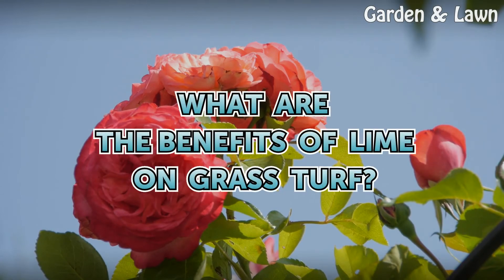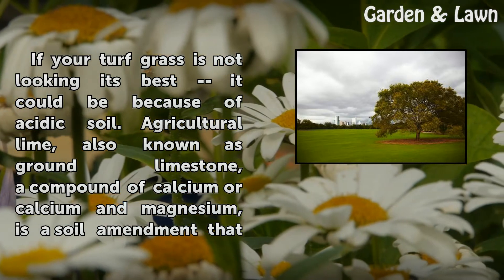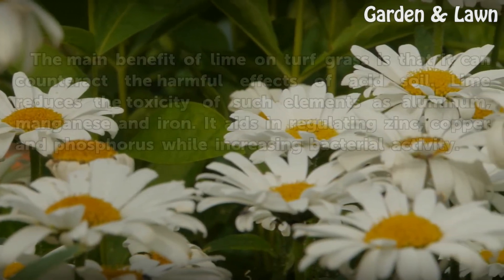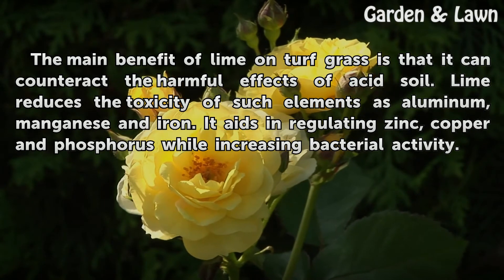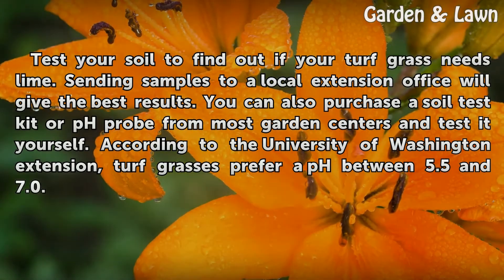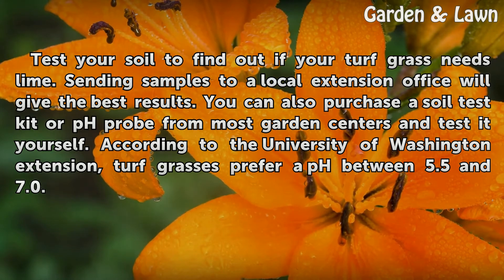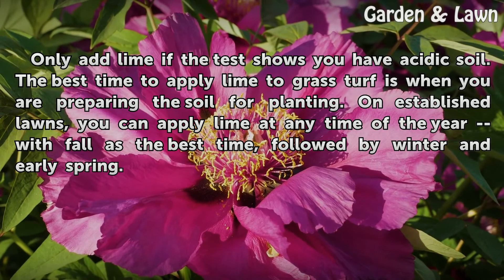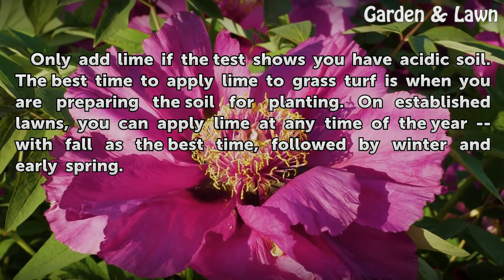What Are the Benefits of Lime on Grass Turf?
What Are the Benefits of Lime on Grass Turf?. If your turf grass is not looking its best -- it could be because of acidic soil. Agricultural lime, also known as ground limestone, a compound of calcium or calcium and magnesium, is a soil amendment that can benefit your grass turf.

Table of contents What Are the Benefits of Lime on Grass Turf?
Benefits of Lime 00:36
Determine Lime Deficit 01:00
When to Lime 01:29